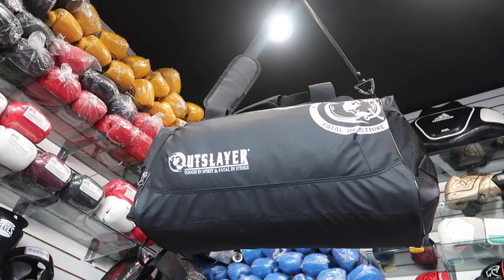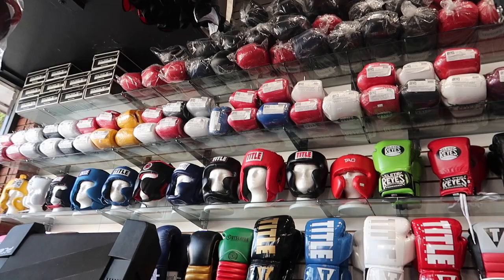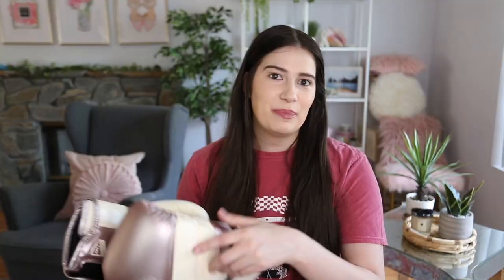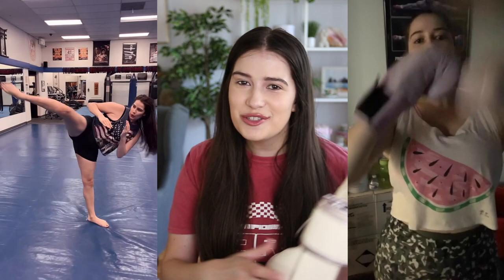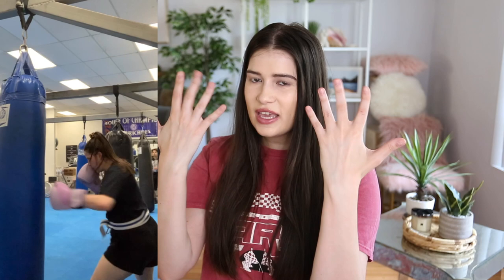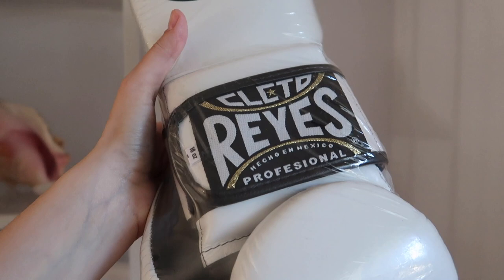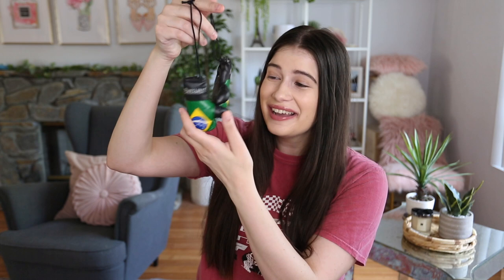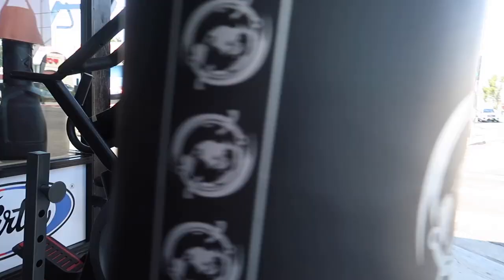What's in My Bag- Baddie Edition! Boxing Gloves, Gym Duffel, Perfume, etc.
What's in My Bag- Baddie Edition! Boxing Gloves, Gym Duffel, Perfume, etc. Comment if you want more gym bag essentials, what's in my gym bag, or beginner gym tips | how to look like a pro, 10 things I wish I knew before starting my fitness journey, gym etiquette 101, must haves gym bag essentials.

Follow Me & Shanna on Instagram to see her beautiful artwork and pics of us! @Shanna_Lisa @Missmarissarachel

:D You can also use these period hacks for school too! Period life hacks for beginners! Period hacks all girls need to know! Here's some period life hacks for beginners! Comment any other period vids you wanna see like more Period life hacks for school, Period hacks for swimming, Period hacks for summer, period hacks for cramps, period tips & tricks, & buzzfeed inspired period life hacks. Check out my Period playlist for more videos like period life hacks every girl should know, period life hacks for girls, period life hacks for beginners, tips to make your period easier, my period routine, period facts, tampon hacks, pad hacks, getting your period at school hacks, starting your period, swimming on your period, period life hacks for swimming, period hacks for summer, period life hacks for girls, signs your period is coming, period life hacks all girls need to know, and basically all the period videos you'd ever need!

Let me know if you want any more Getting your period at school videos on this channel! Getting your period for the first time can be really scary but hopefully my period playlist is helping you guys out! Be sure and tell me any comments or concerns you have like getting your period in public, getting your period at camp, signs you're getting your period, getting your first period, period night routine, my period morning routine, period life hacks for beginners, period life hacks for swimming, how to put in a tampon, period life hacks for school, period life hacks for summer, and how to tell your mom you started your period. Getting your feedback is super important because that way I know what kinds of videos to make! Comment any other period vids you wanna see like Period life hacks for school, Period hacks for swimming, Period hacks for summer, period hacks for cramps, period tips & tricks, & buzzfeed inspired period life hacks. Check out my Period playlist for more videos like period life hacks every girl should know, period life hacks for girls, period life hacks for beginners, tips to make your period easier, my period routine, period facts, tampon hacks, pad hacks, and more!